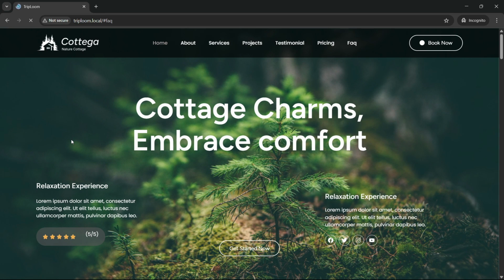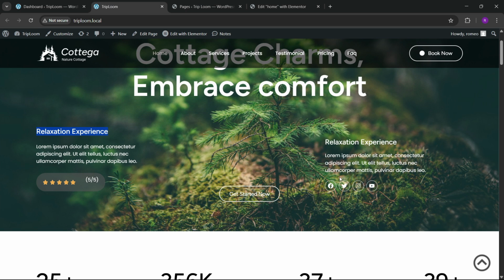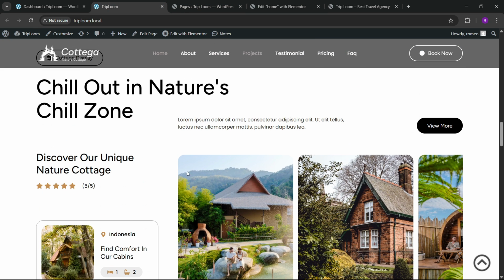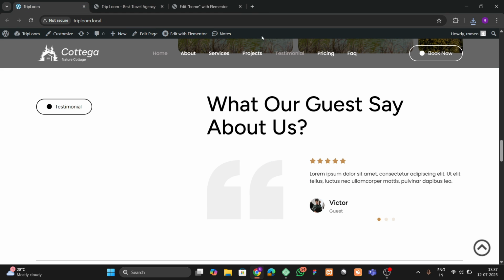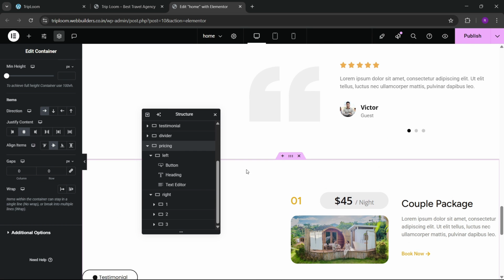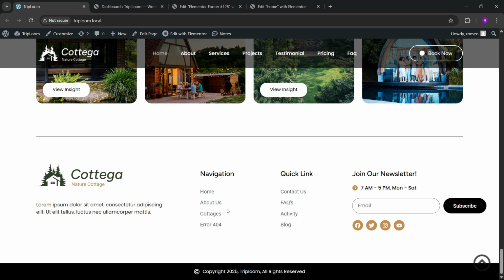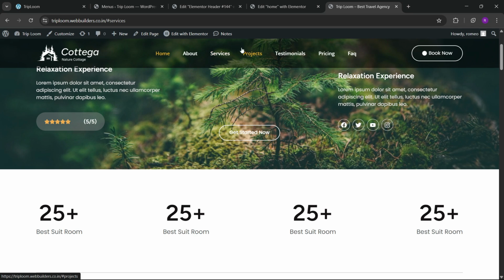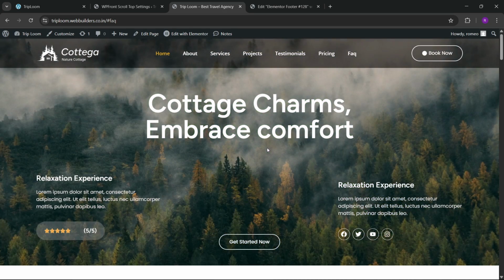😍Master ELEMENTOR: Build a Responsive TRAVEL AGENCY WEBSITE from Scratch | Wordpress Tutorial 2025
Want to create a stunning and fully responsive travel agency website using Elementor and WordPress? In this step-by-step tutorial, you'll learn how to design a modern travel & tour website from scratch — with no coding required!

Whether you're starting a travel agency, offering tour packages, or building a website for your client, this Elementor tutorial will guide you through the complete process. From setting up WordPress, choosing the right theme, designing responsive pages, to adding booking sections and beautiful visuals — everything is covered!

✨ What you’ll learn:

* How to build a modern travel website with Elementor
* Creating a responsive layout for mobile & tablet
* Adding tours, destinations, galleries, and more
* Customizing your WordPress theme for a professional look
* Speed and SEO tips for travel websites

Perfect for beginners and intermediate WordPress users, this tutorial is all you need to launch your professional travel website in 2025.